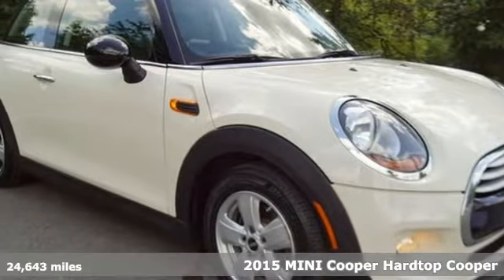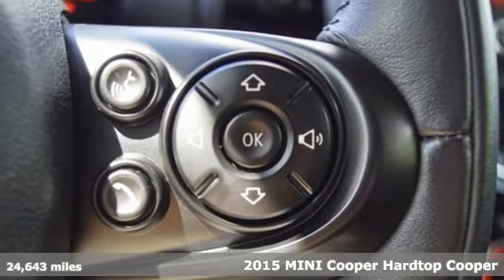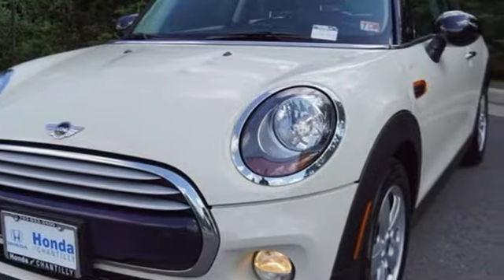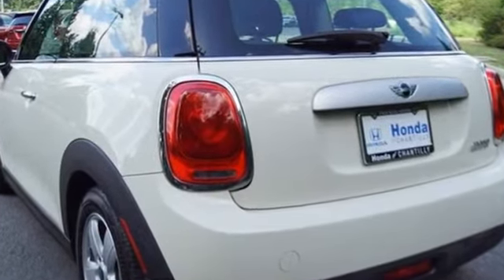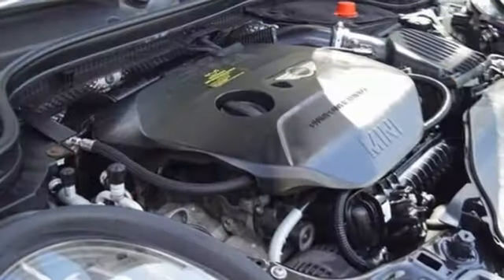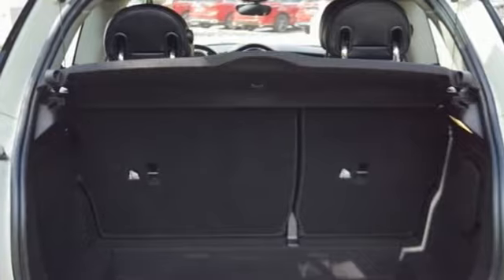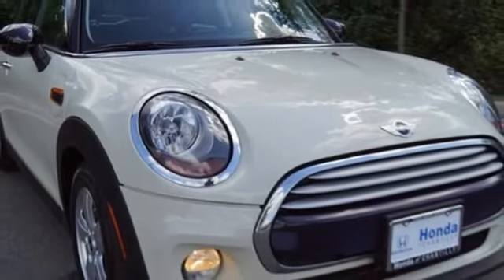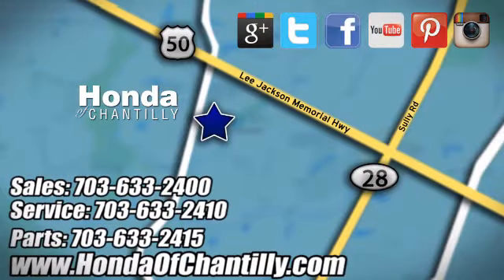Used 2015 MINI Cooper Loudoun Chantilly, DC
Year: 2015
Make: MINI
Model: Cooper
Trim: Base
Engine: 1.5L 12V TwinPower Turbo
Transmission: 6-Speed
Color: White
Interior: Black Pearl
Mileage: 24643
Stock #: HP20326
VIN: WMWXM5C5XF3A60608
Clean CARFAX. White 2015 MINI Cooper Base 6-Speed FWD 1.5L 12V TwinPower TurbobrbrOdometer is 18087 miles below market average!brbrbrWe make every effort to provide accurate information but please verify options and price with management before purchasing. All vehicles are subject to prior sale. All financing is subject to approved credit. Dealer installed options are additional. Stock photo colors, options and trim levels may vary. Not responsible for typographical errors. Published price subject to change without notice to correct errors and omissions or in the event of inventory fluctuations. Vehicles may be in transit to dealer. Vehicle photos may not match exact vehicle. Please call to confirm availability status. All prices exclude taxes, title, license, and a $899 documentation fee. Model tested with standard side airbags (SAB). Government 5-Star Safety Ratings are part of the National Highway Traffic Safety Administration (NHTSA). New Car Assessment Program **Based on model year EPA mileage ratings. Use for comparison purposes only. Your mileage will vary depending on driving conditions, how you drive and maintain your vehicle, battery pack age/condition, and other factors.

Address:
4175 Stonecroft Boulevard